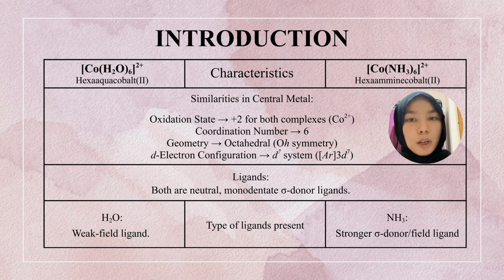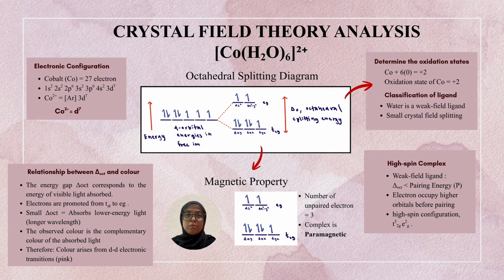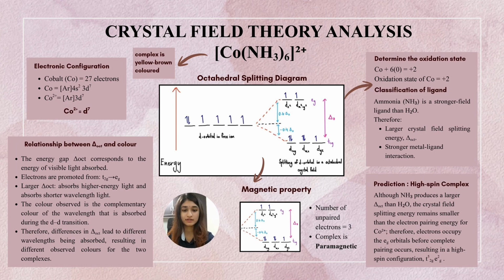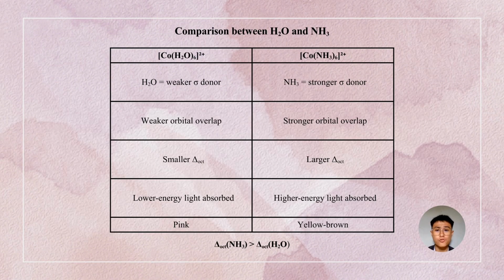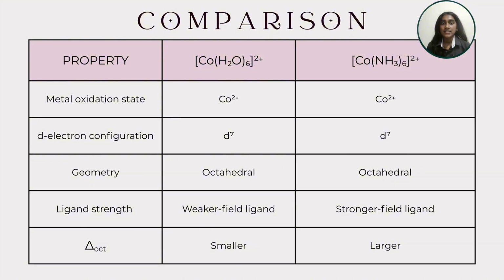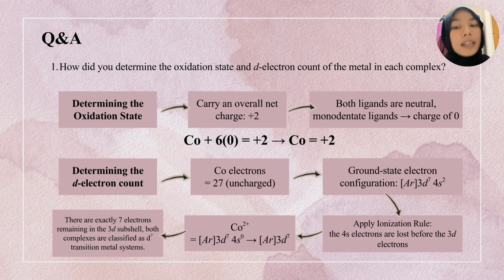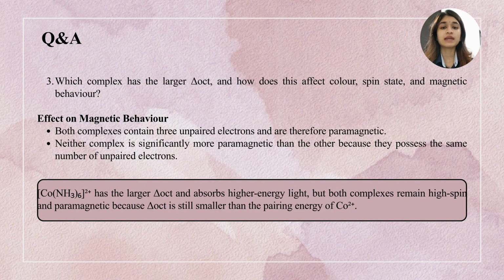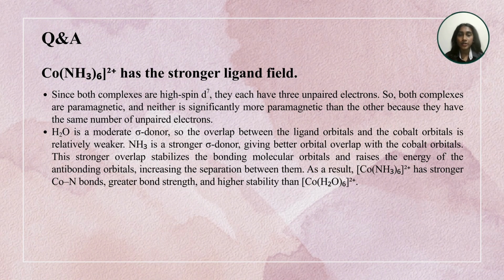STKK2322 G.2A: COMPARATIVE CFT AND MOT ANALYSIS OF HEXAAQUACOBALT (II) & HEXAAMMINECOBALT (II)